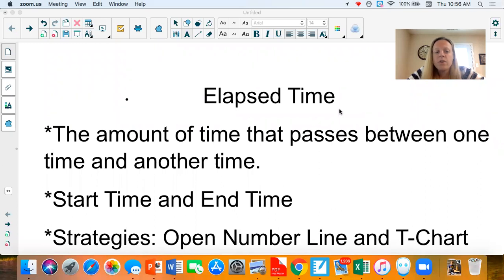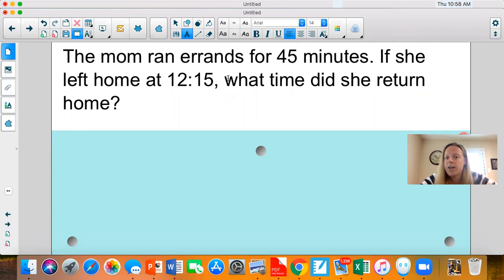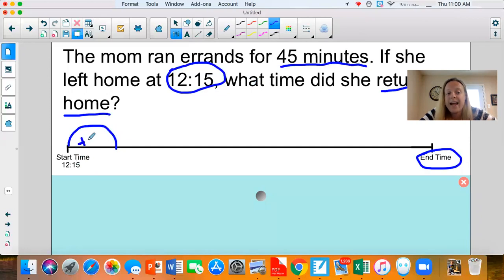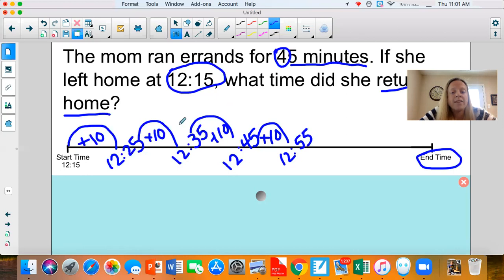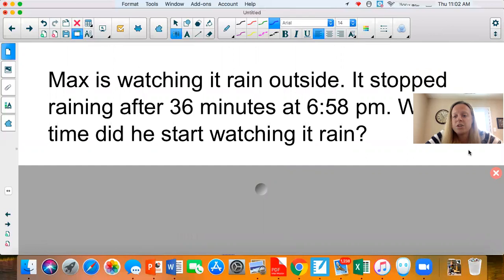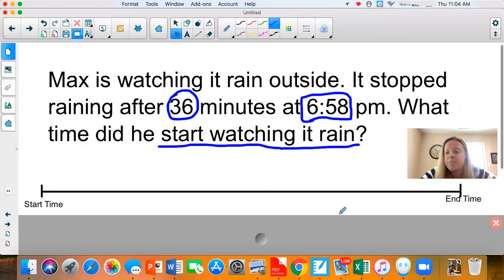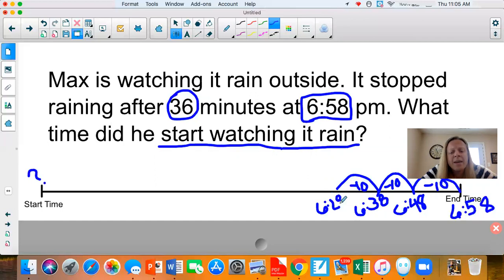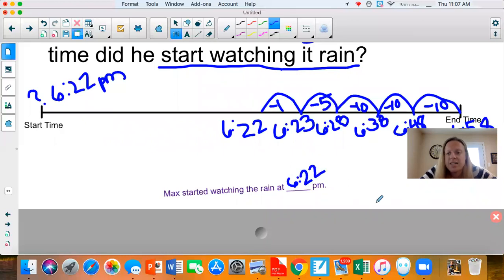Elapsed Time Word Problems with Mrs. Morgan